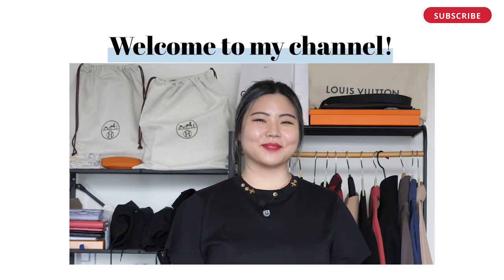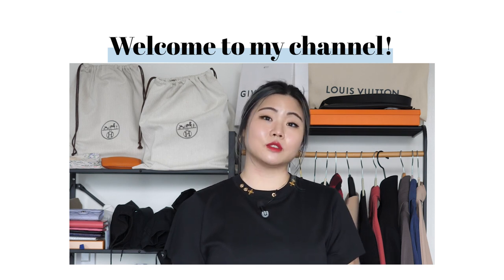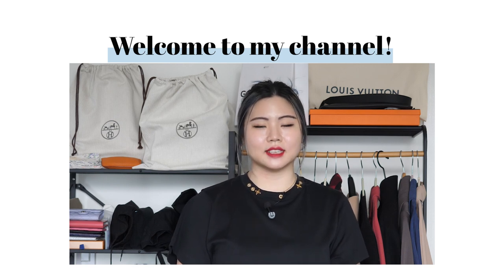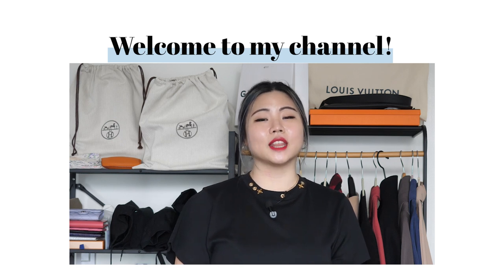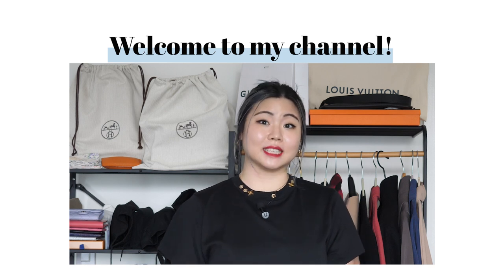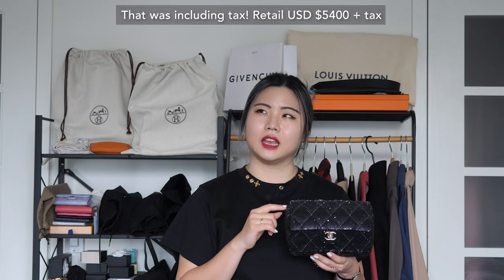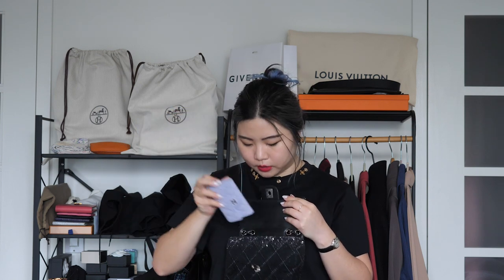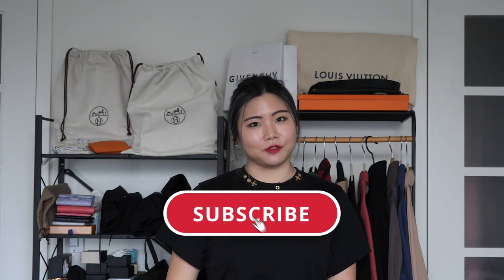CHANEL Bags with Pearls / Sequins / Rhinestones - Are They Worth It? 🤔 | myclosettravels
Hi everyone! 💕 Thanks so much for tuning in. Today I'm sharing my Hermes Journey❣️I share a detailed timeline of when I started, which pieces I added along the way, and how I approached adding new handbags to my collection ✨What do you think about these pieces?

☑️ ITEMS MENTIONED:
Chanel Sequin Mini Flap from 20B AS2113 B03904 N4874

⏱ TIMESTAMPS:
0:00 Intro
0:10 Housekeeping
1:15 My Embellished Bag
2:24 Wear & Tear
4:08 Pros & Cons
8:41 WIMB
10:21 Conclusions